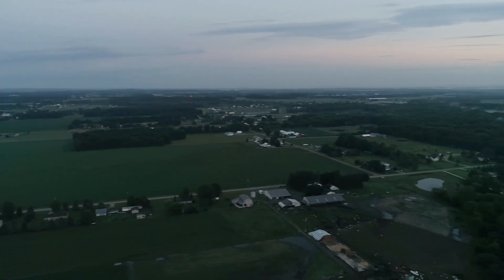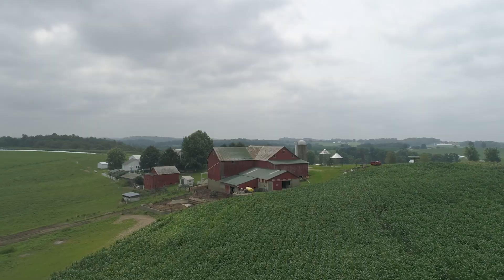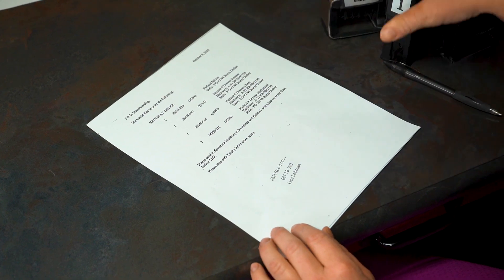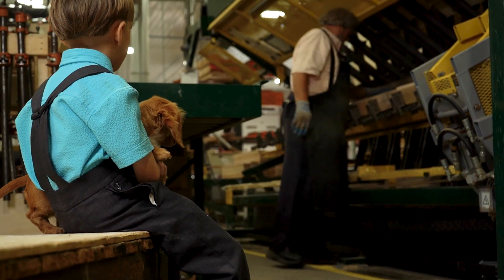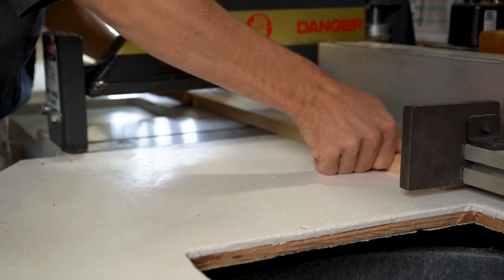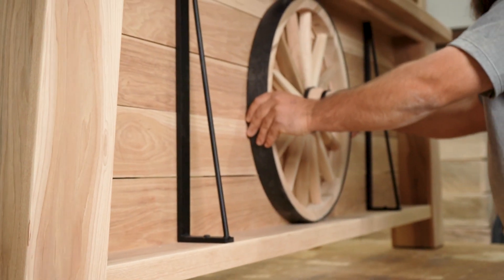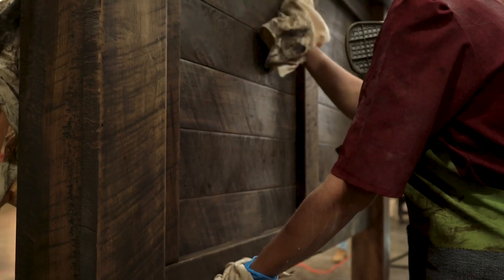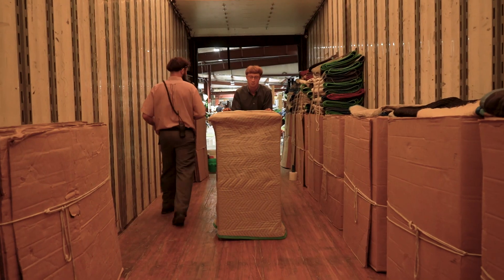J&R Woodworking and Indian Trail - Insight Video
E&G Amish Furniture is so proud to have seen these builders grow throughout the years. Here is a little insight to J&R Woodworking and Indian Trails creating quality furniture. We hope you enjoy it as much as we have.
Thank you Jerry for sharing with us.